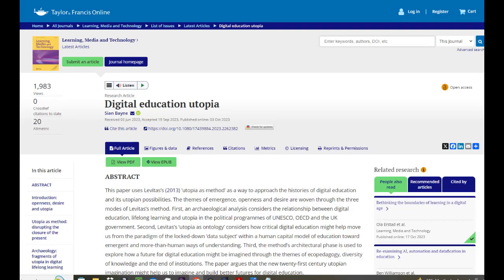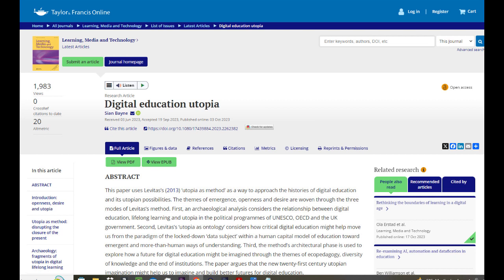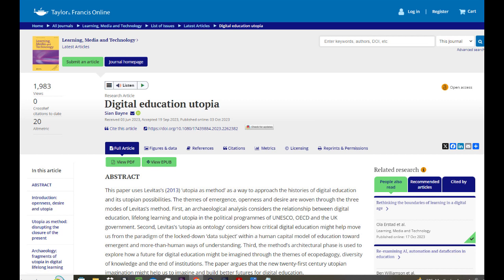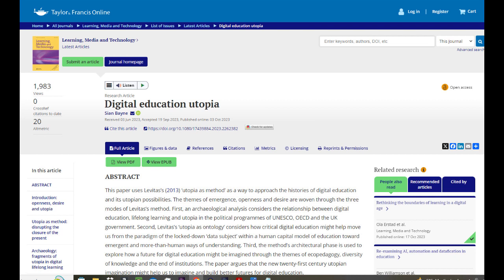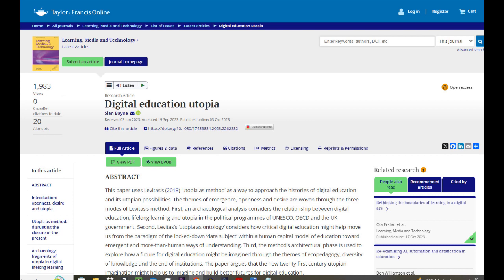Clip from sound Digital Education Utopia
Creative Commons so assumed ok for sound on YouTube. Four clips so far.